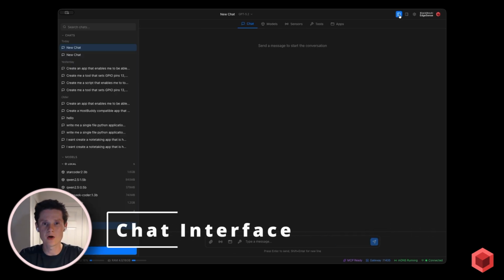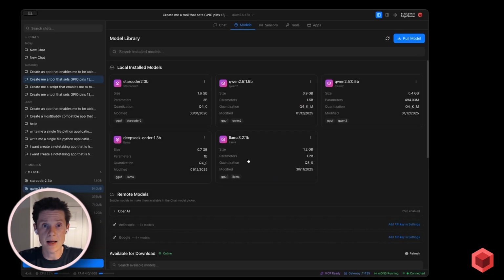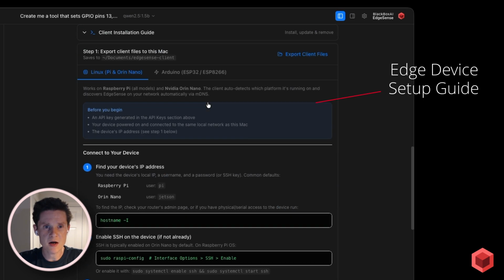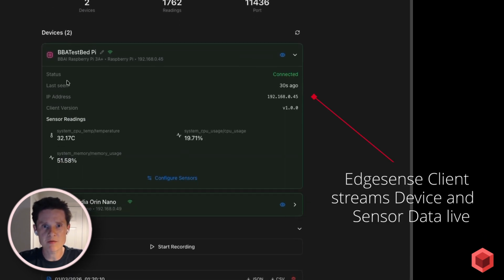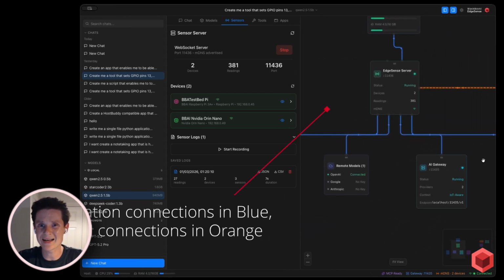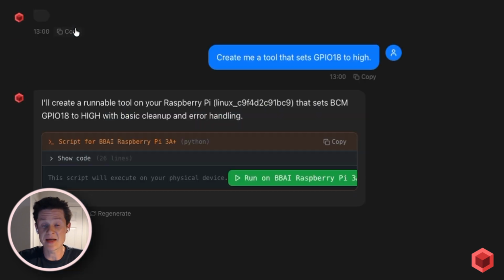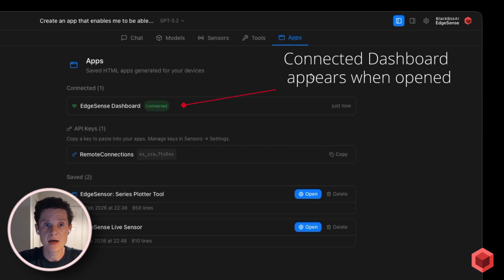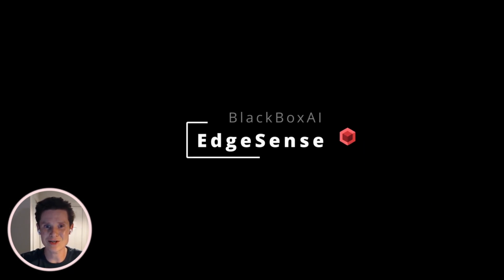BlackBoxAI EdgeSense: Overview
BlackBoxAI EdgeSense (v1) — Overview

EdgeSense is a native macOS AI desktop app that connects local LLMs (via Ollama) and LLM APIs to live, networked IoT telemetry — so your prompts can include real-world context from edge devices (Raspberry Pi, Arduino ESP32/ESP8266, NVIDIA Orin Nano).

In this video I walk through:

- EdgeSense desktop app basics (chat, model management, system monitoring)
- Edge device client setup + streaming telemetry into conversations
- mDNS zero-config discovery + WebSocket streaming for “it just connects” onboarding
- Network map visualisation to see devices and data flows
- Tool + App creation: turning telemetry into quick workflows/actions
- MCP server for interoperability with compatible clients/tools
- AI Gateway: an OpenAI-compatible HTTP server with automatic IoT context injection and multi-provider routing

Chapters
00:00 Intro
00:30 What EdgeSense is (and why it exists)
01:20 Device discovery + telemetry streaming
03:00 Network map + building tools/apps
04:30 AI Gateway (OpenAI-compatible) + MCP server
06:00 What’s next